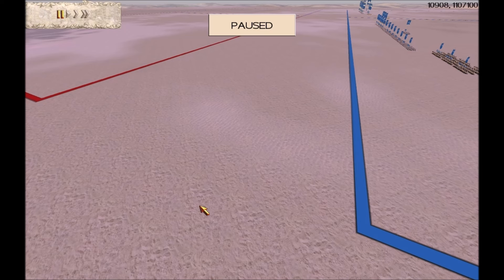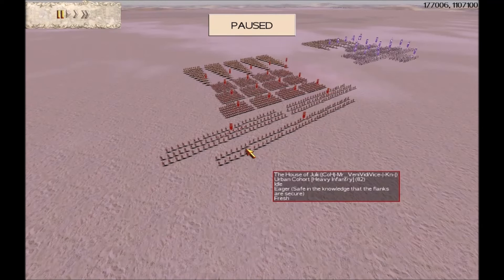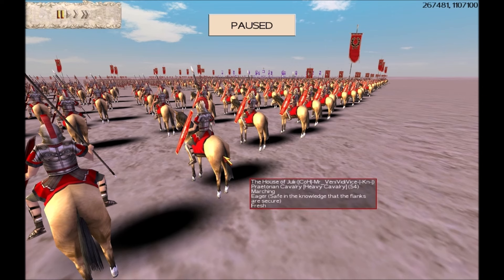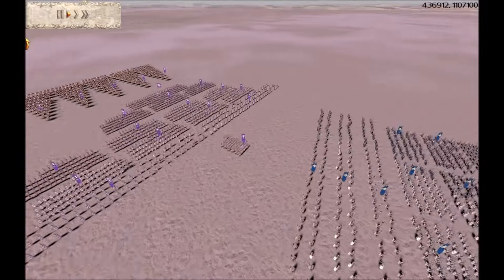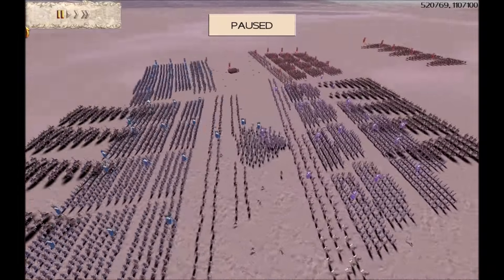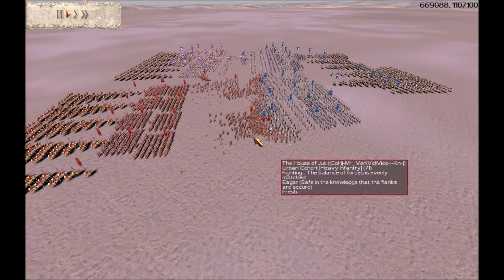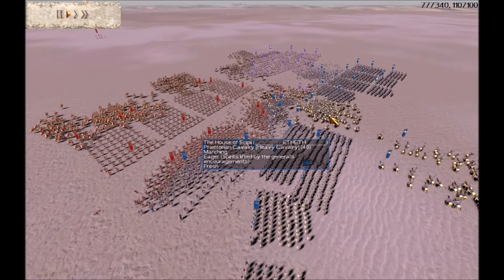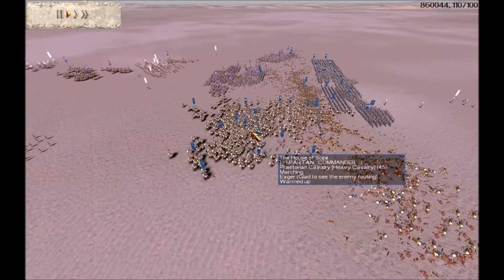"HORSE BOTTOM INSULT !!" , ROME TOTAL WAR BROTHERHOOD BATTLE 864 by SPARTAN COMMANDER (clan V clan)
A RARE 2V2 CLAN VERSUS CLAN BATTLE ,FOUGHT IN JANUARY 2010 ,FOURTEEN YEARS AGO !! .(including a clan insult !!).
Hi all
This is an intense and exciting battle ,during this battle you will see an insult to out team and our Brotherhood clan ,called the "Horses bottom insult" ,lol you will see what i mean in the battle , clan insults to each other was something we used to see back in the day ,the two BH members would have laughed at this insult ,and will give only LOL as a response ,but we will give our real reply on the battlefield ,we hope you enjoy this battle ,please leave a comment or a thumbs up if you enjoyed this battle.
THE GENERALS AND FACTIONS IN THIS BATTLE...
COH Turkish (Rome) ,COH Veni Vidi Vice (Rome) V BH EthEth (Rome) ,BH Spartan Commander (Rome).